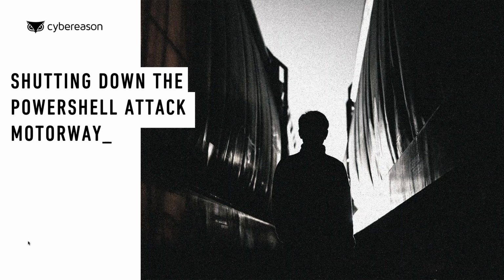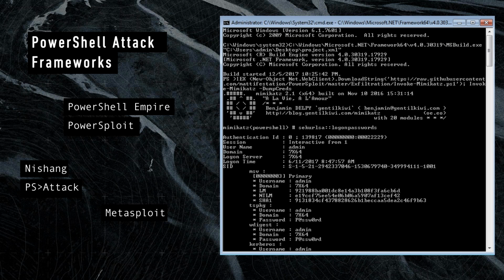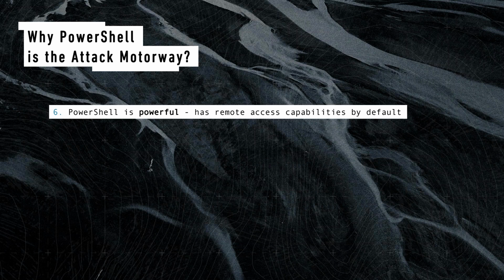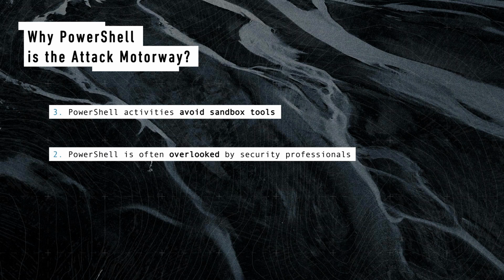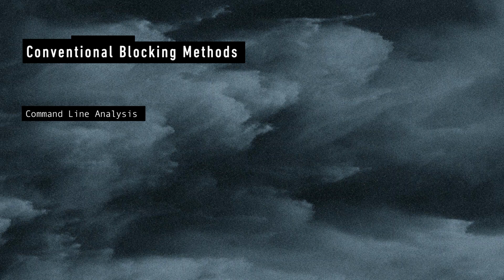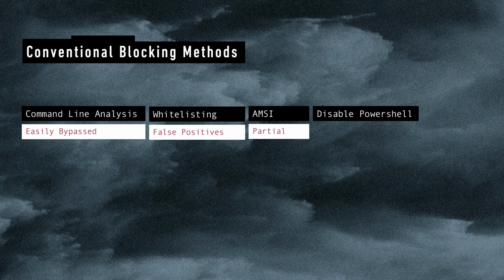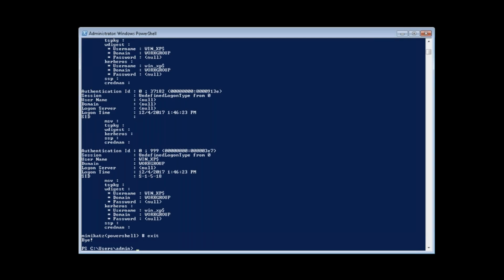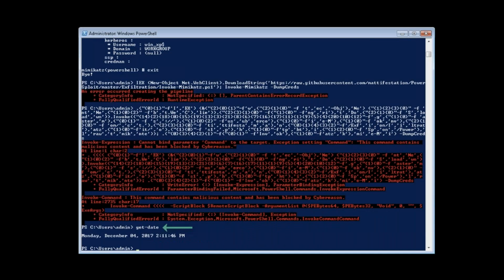PowerShell Webinar - Recording Session